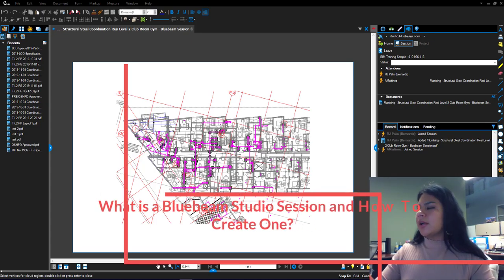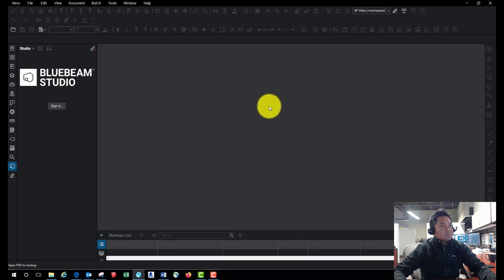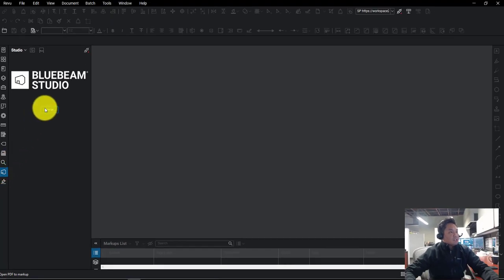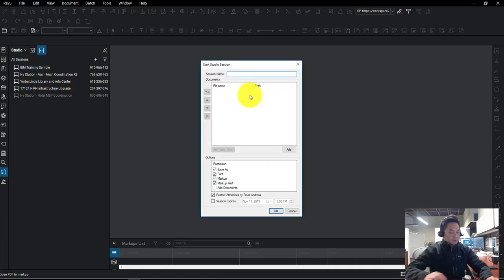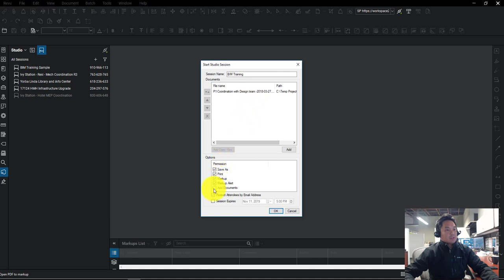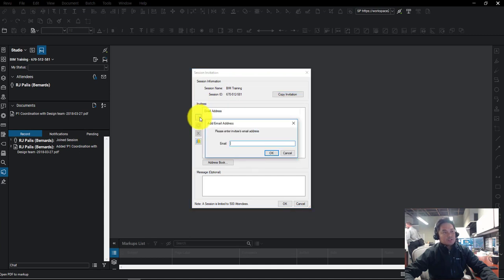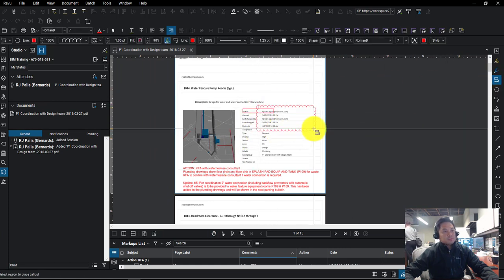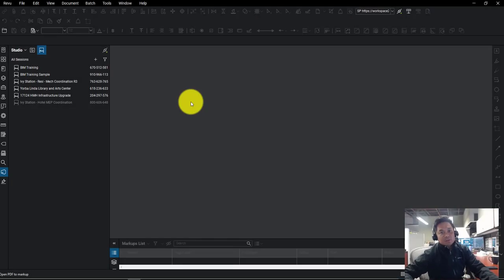06.03.05.002 What is a Bluebeam Studio Session and How to Create One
A tutorial on how to create and run a Bluebeam session